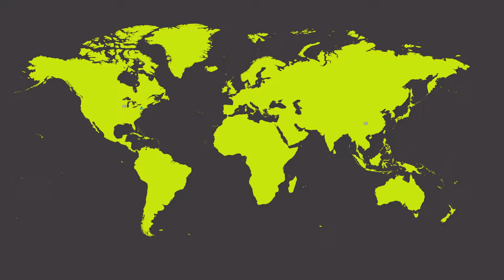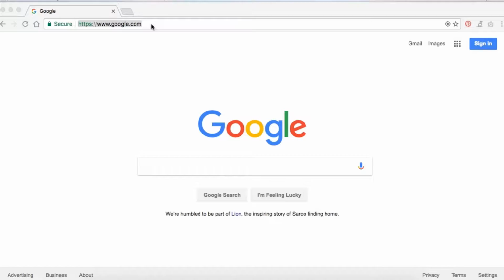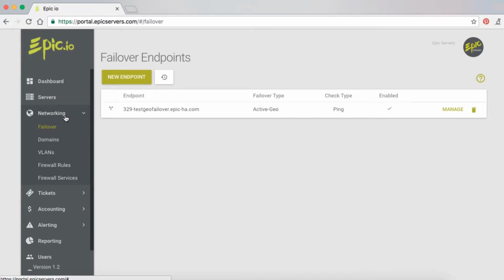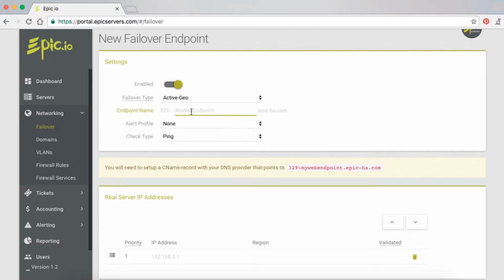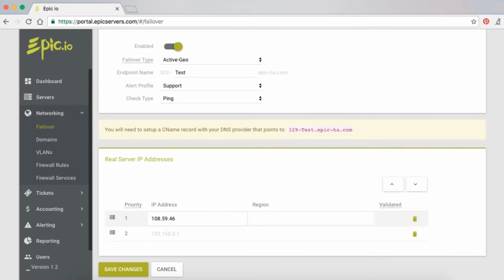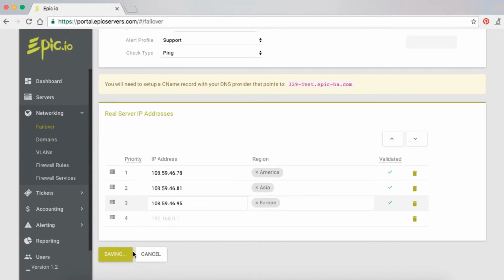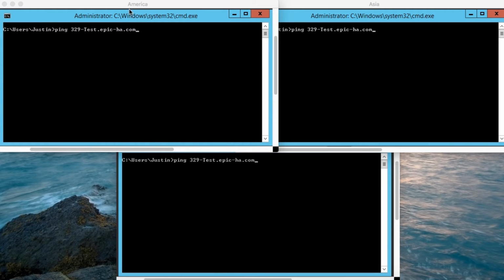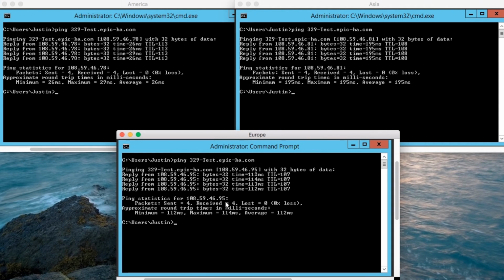What is Geo DNS? - Epic.io